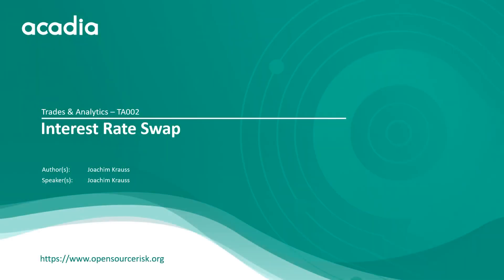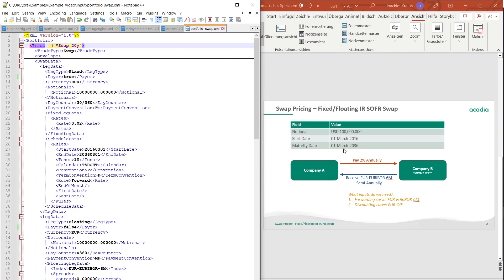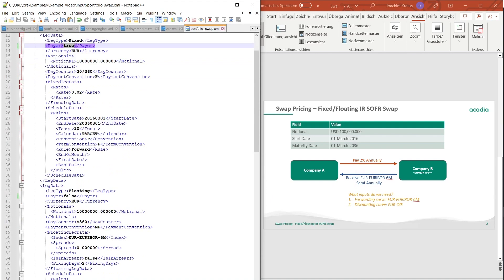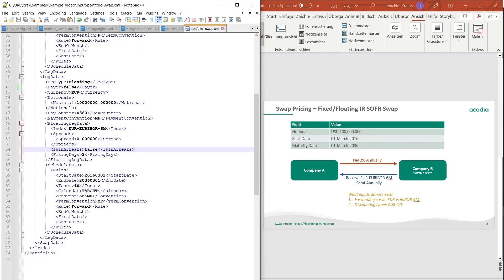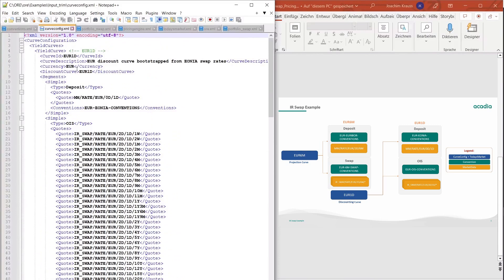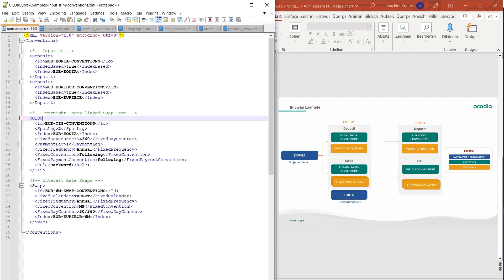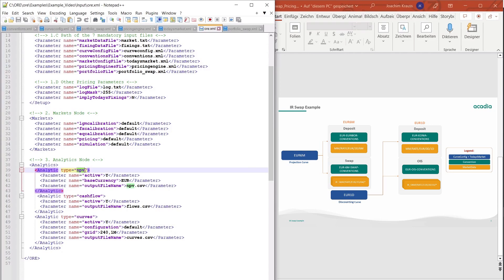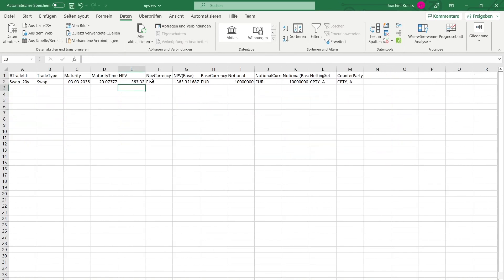How to Price an Interest Rate Swap in Open-Source Risk Engine (ORE)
🎬 In this video, learn how to set up ORE to *calculate the NPV of an Interest Rate Swap.*

In particular, we describe the following input files:
- Master (or ore.xml)
- Todaysmarket
- Curveconfig
- PricingEngine
- MarketData

And we also look at the results of the NPV calculation along with the cashflows and interest rate curves files.

_Reference: TA002_
_Category: Trades & Analytics_
_Complexity: Beginner_
_Operating System: All_

_Author(s): Joachim Krauss_
_Speaker(s): Joachim Krauss_
_Editor(s): Alexis David_

00:00 Introduction
00:33 Master File Configuration
01:29 Portfolio File Configuration
05:49 Pricing Engine File Configuration
06:33 Market Data Input Files Configuration